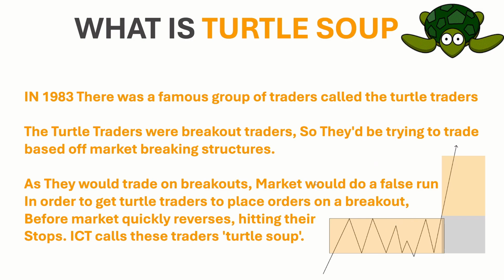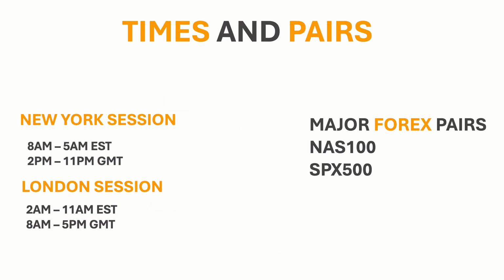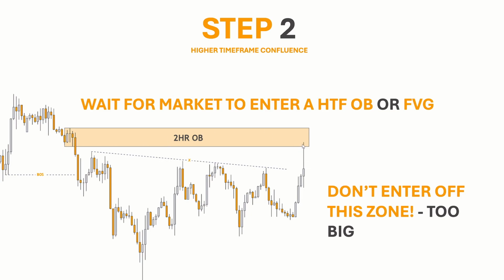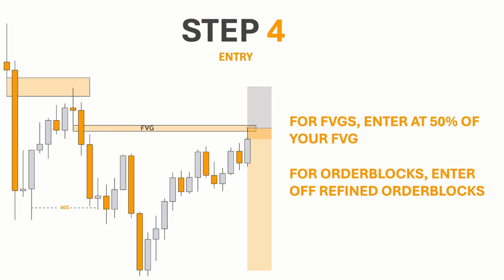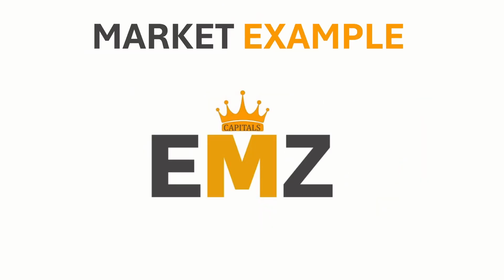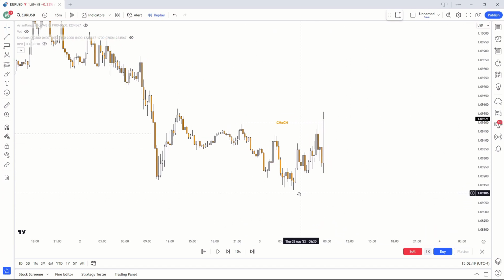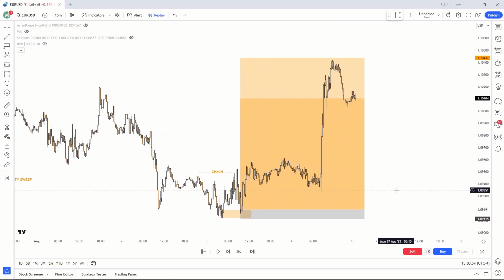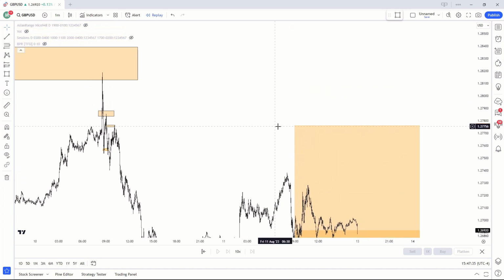EASY ICT TURTLE SOUP STRATEGY To Pass Funded Challenges (FULL TRADING PLAN)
The ICT Turtle Soup Strategy works very well, Its consistent, normally has a high Risk to Reward, and has a fairly high win rate. This strategy can help you become profitable in the Markets today!

The ICT Turtle Soup Strategy has concepts such as liquidity sweep, Orderblock, fair value gap (FVG), Change of Character (CHoCH), Break of structure (BOS), Equal High Liquidity, Inducement and way more!

In Simpler terms, Turtle soup is a liquidity sweep into a POI, then a reversal.